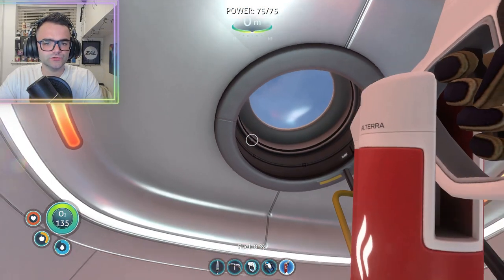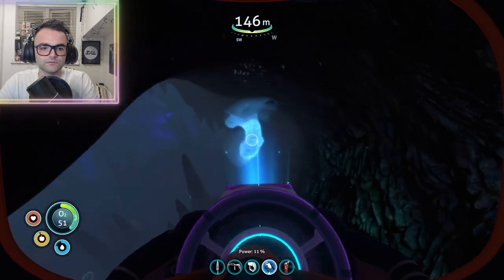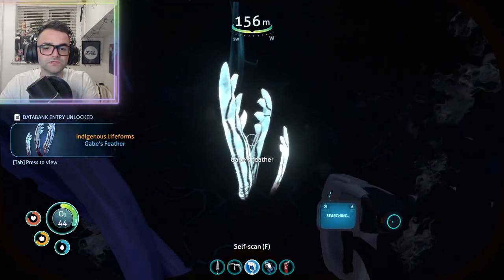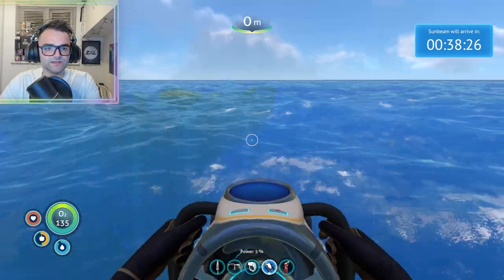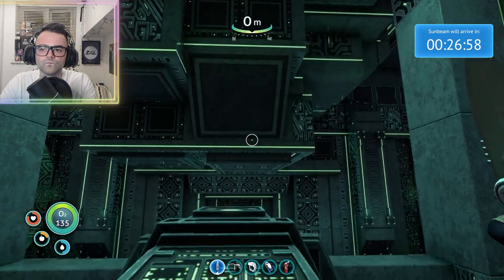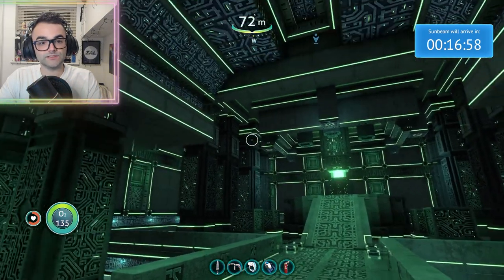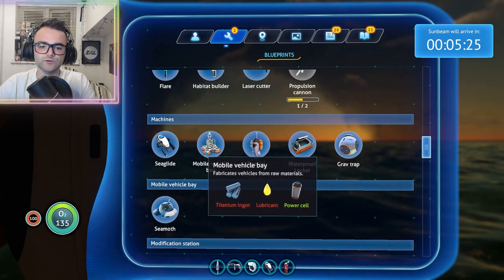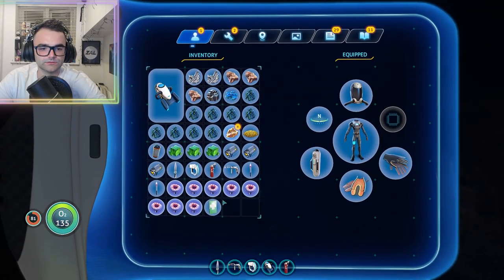Our First ISLAND, Alien Structures and New Threats! | Zal Lets Play Subnautica | Part 3!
There is alot to swim through today so buckle up! On the hunt for elusive Diamonds we get a surprise transmission from Sunbeam who have located a 'Safe' Landing spot and are on their way to save us! The only down side is this safe place seems to hold a not so innocent alien structure which seems to indicate a virus/disease that has taken hold of the planet causing the unknown race to lock down the planet in Quarantine!